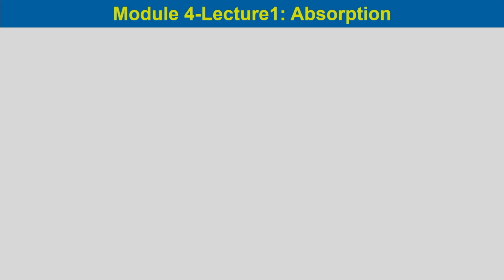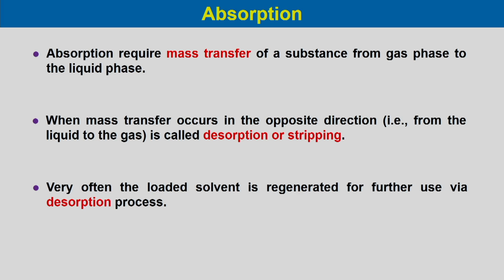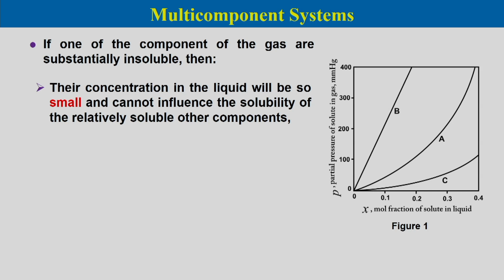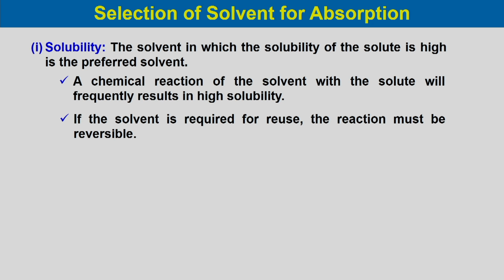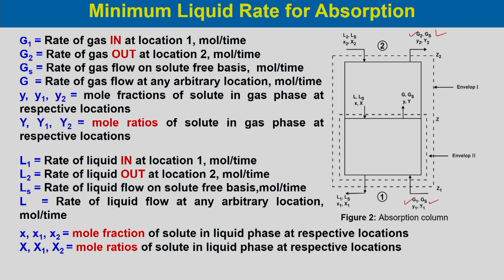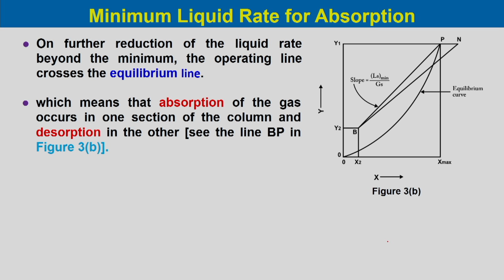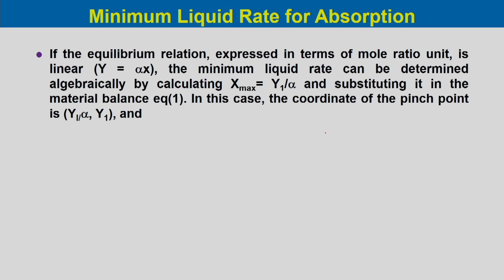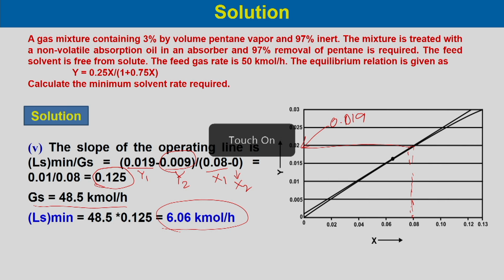Lec 21: Introduction to absorption, Equilibrium in gas-liquid system, and minimum liquid rate